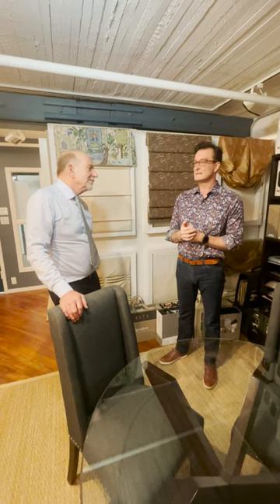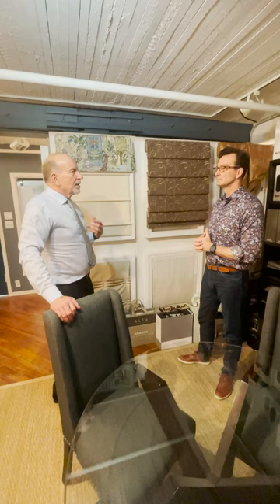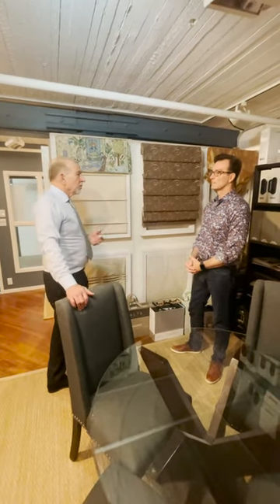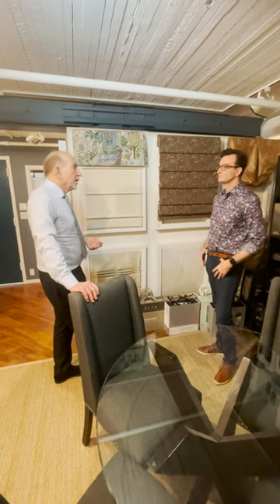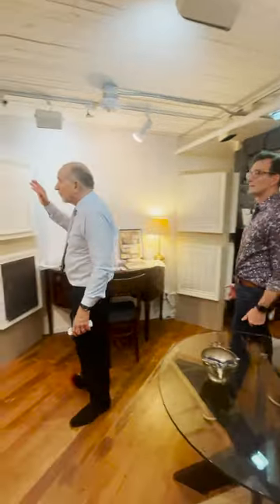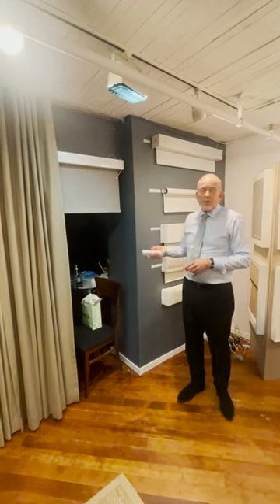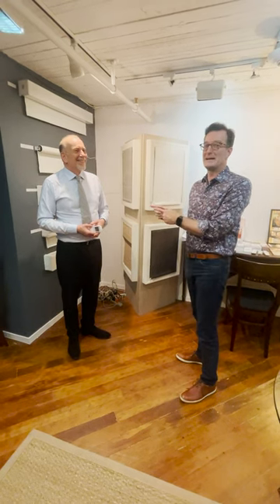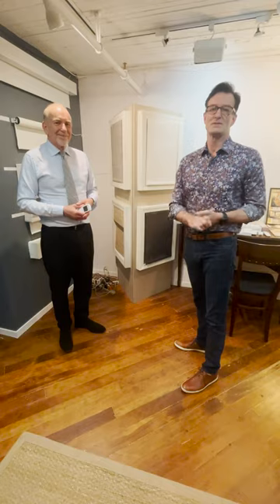Third Thursday: The Roman Shade Company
If you're interested in roller shades and automation, Ed Minto and The Roman Shade Company have you covered. See our latest segment of Third Thursday here